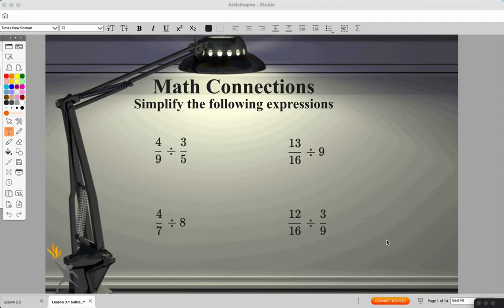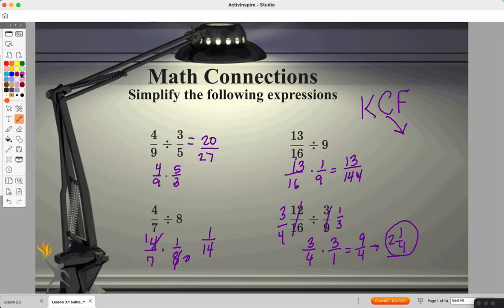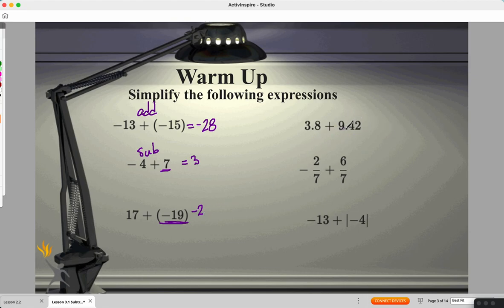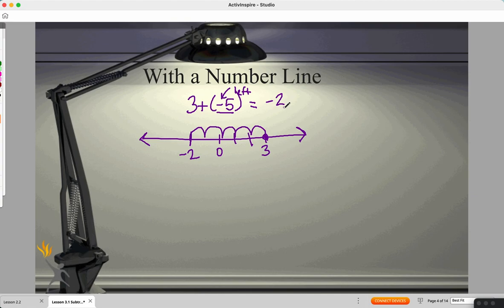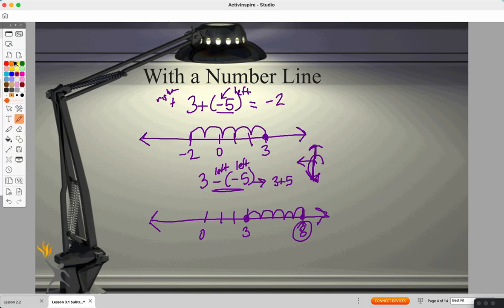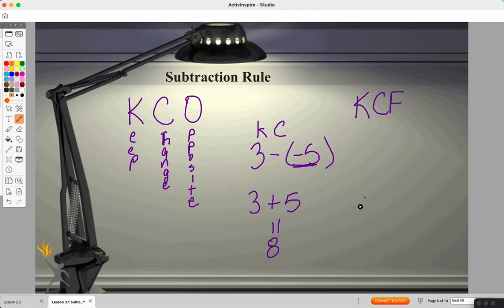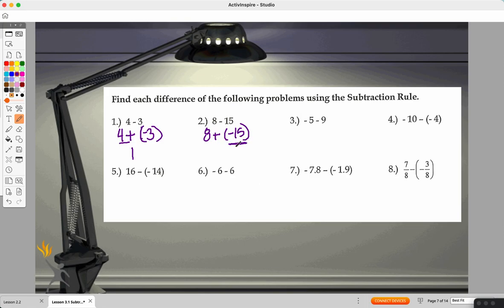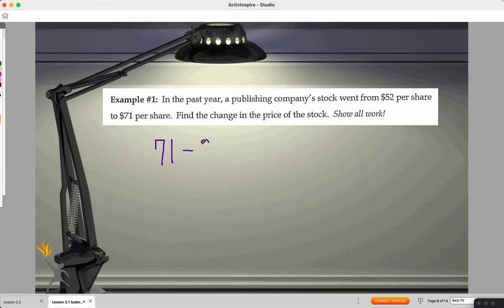Lesson 3.1 Subtracting Integers